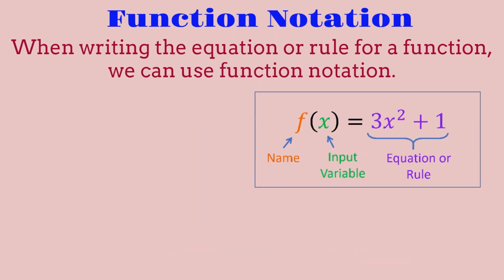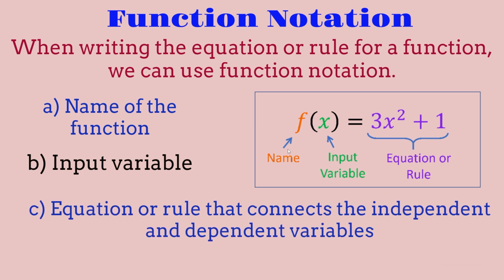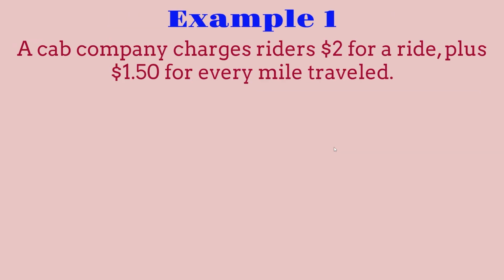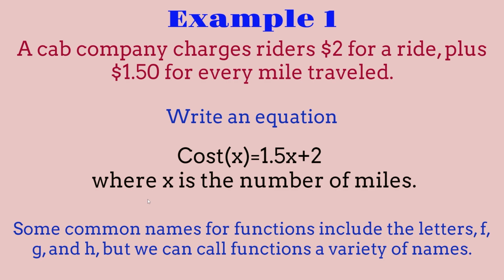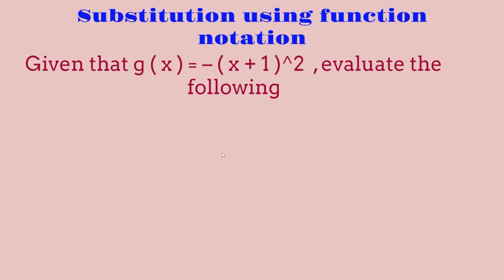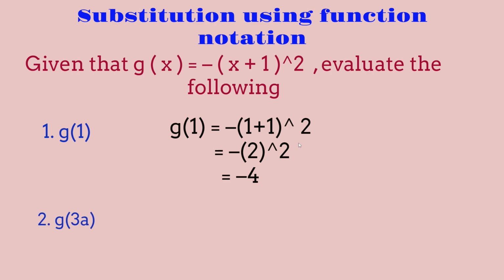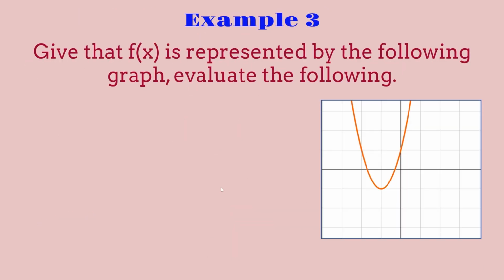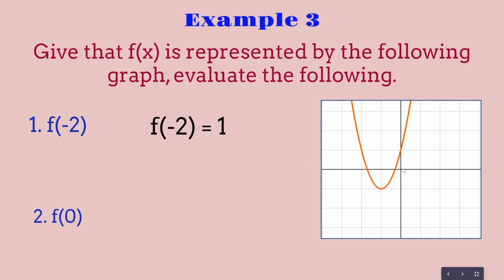Introduction to Function Notation (Grade 10, 11, 12)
In this video, we will look at an introduction to function notation for grades 10, 11, and 12. We will also look at some practice questions for function notation and we will describe what they are with a few practice questions to further enhance our understanding.

linear function notation...